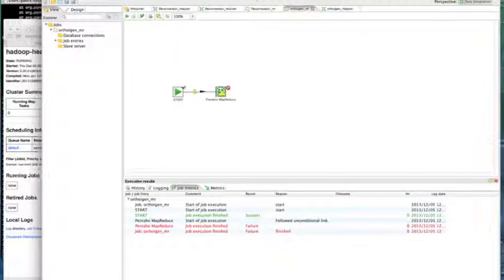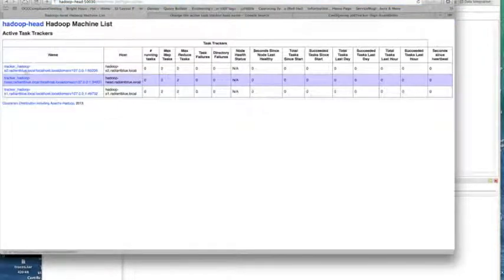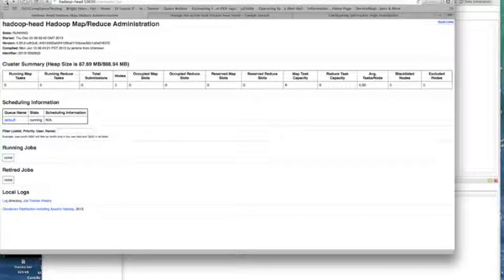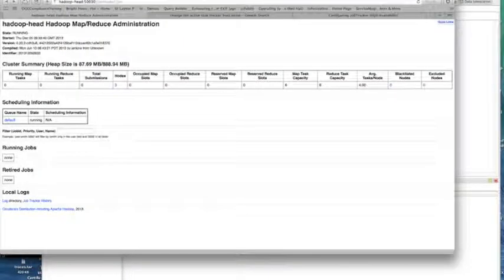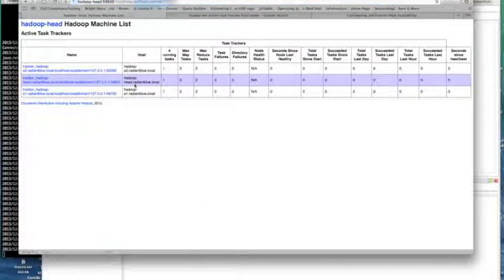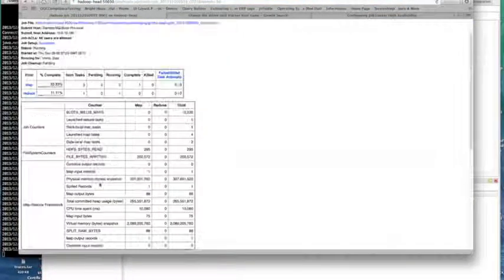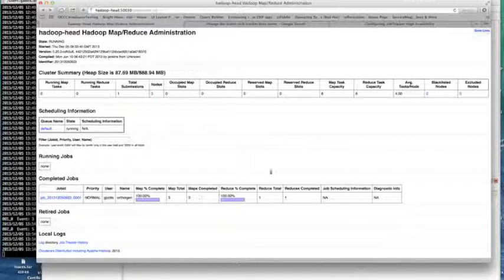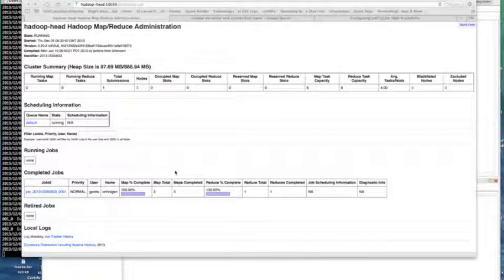workflow jobtracker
Kettle coupled with OMAR and OSSIM.